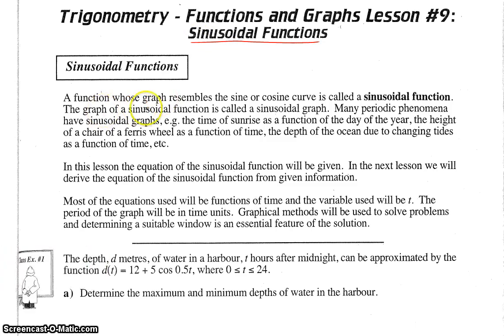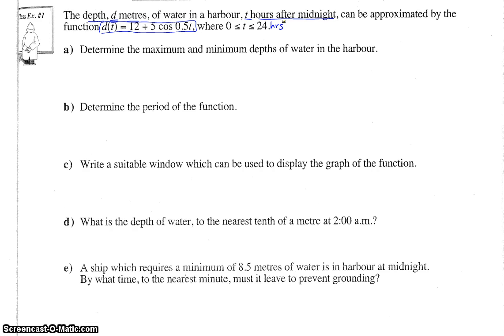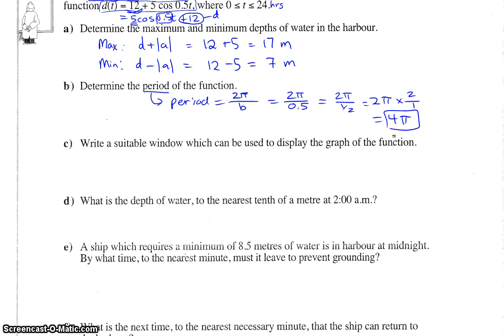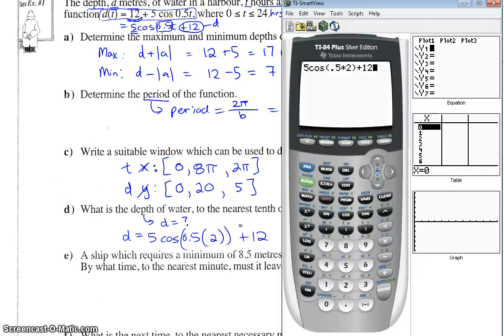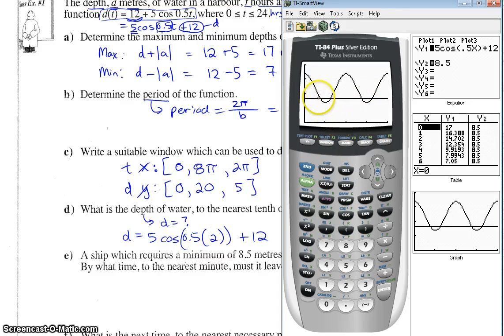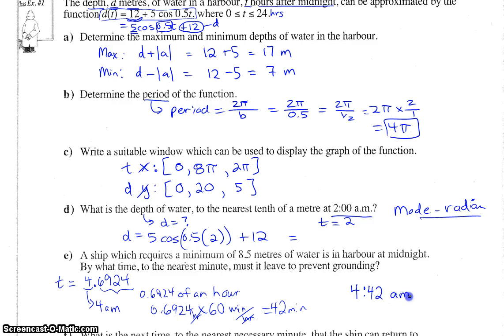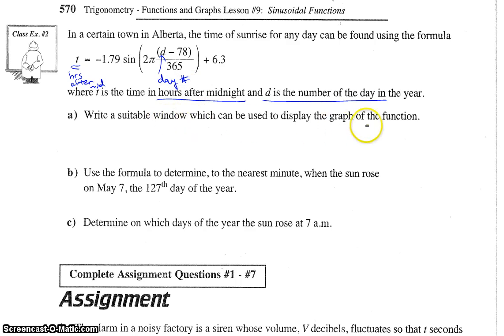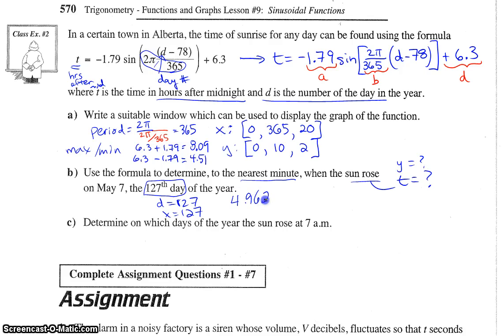Trig Fns & Graphs Lesson 9 Part 1